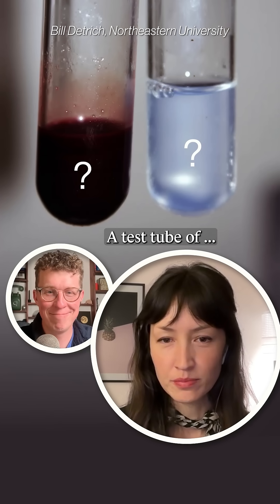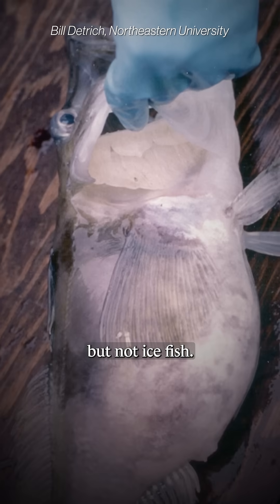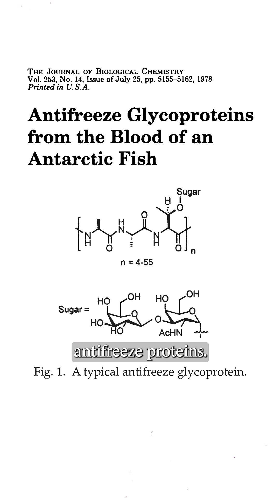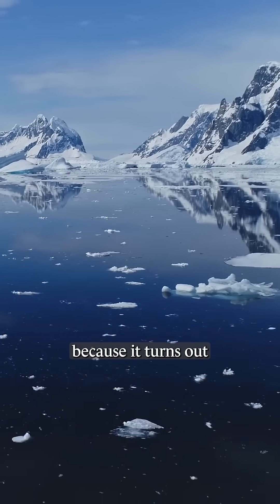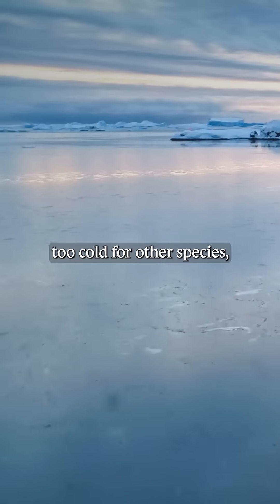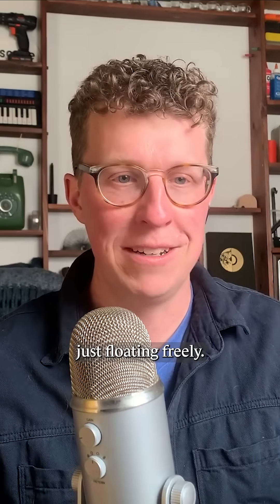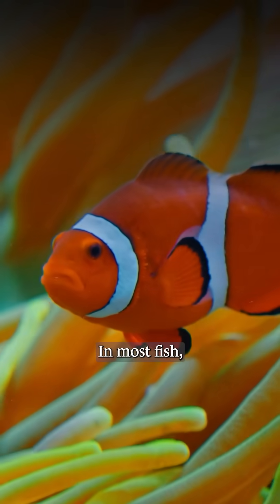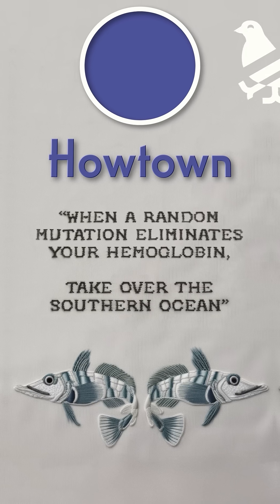A creature with completely clear blood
edit: Adam Cole